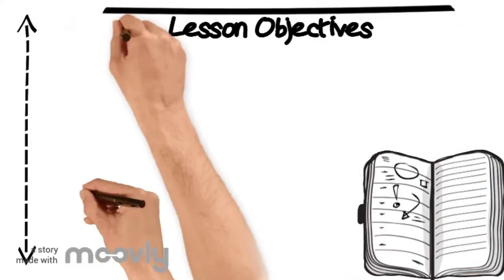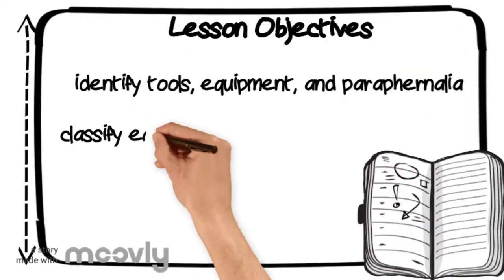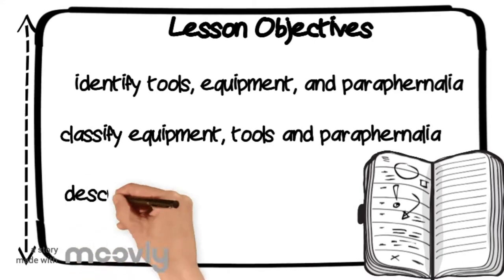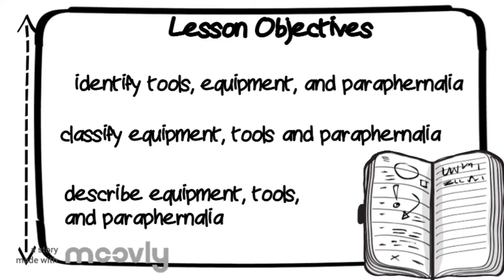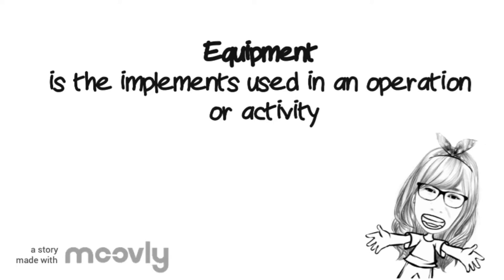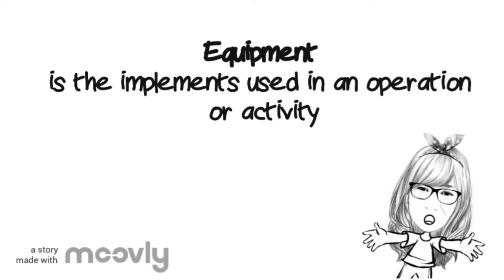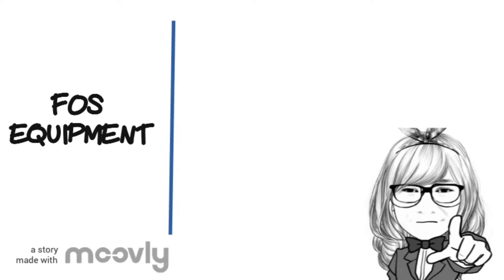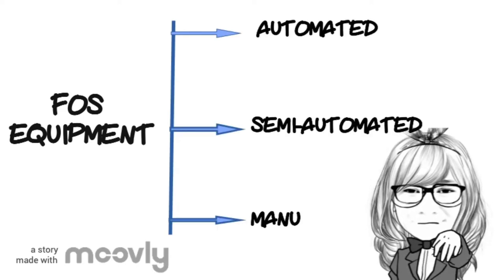FOS lecture 1.2 (Equipment)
This lecture video is a continuation of lecture video 1.1